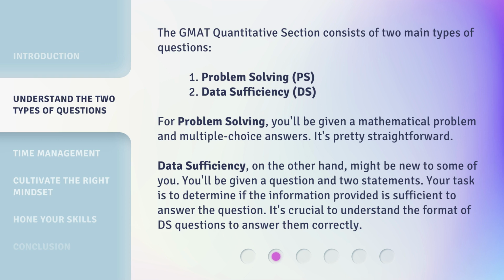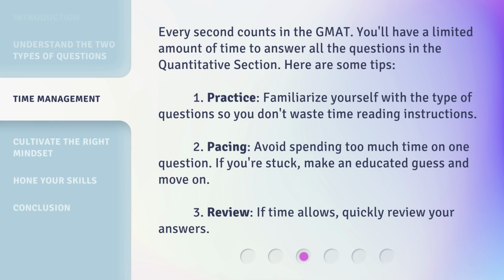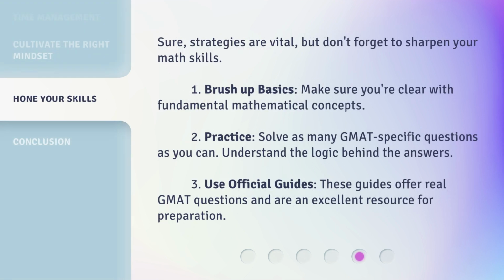GMAT Quantitative Strategies: Unlocking Success!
GMAT Quantitative Strategies: Unlocking Success! • Discover effective strategies to excel in the Quantitative Section of the GMAT. Learn about the two types of questions, time management tips, and how to cultivate the right mindset for success.

00:00 • Introduction - GMAT Quantitative Strategies: Unlocking Success!
00:30 • Understand the Two Types of Questions
01:14 • Time Management
01:50 • Cultivate the Right Mindset
02:26 • Hone Your Skills